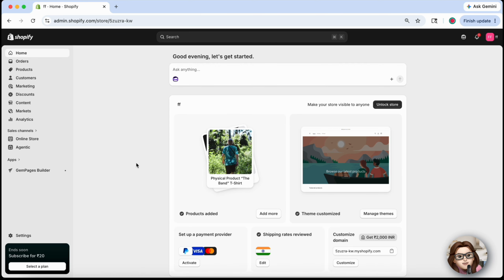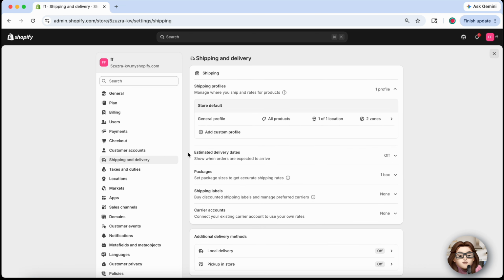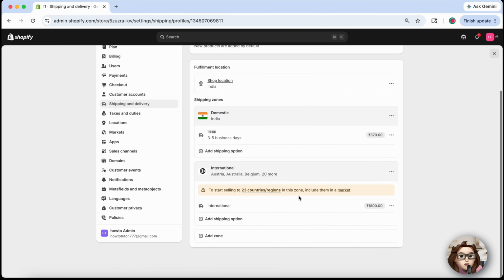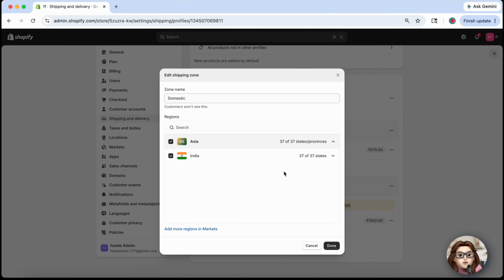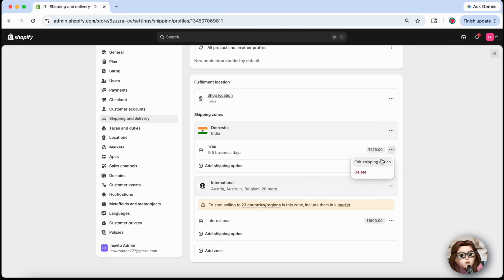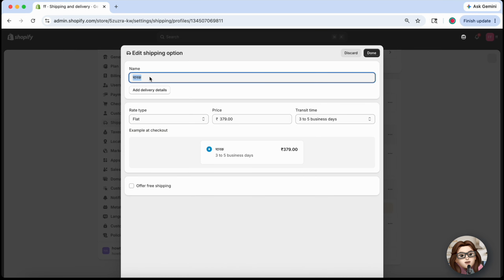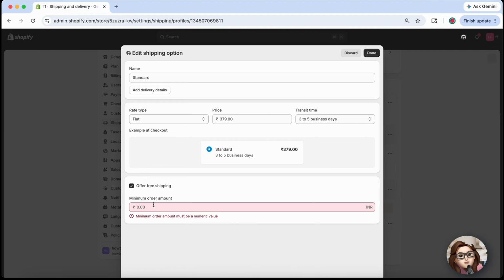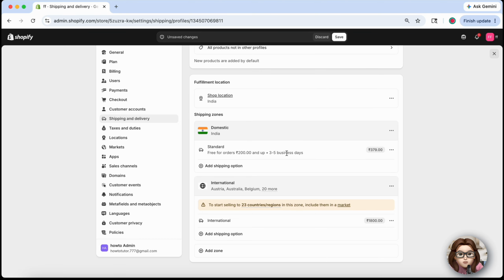How to Adjust Shipping Rate on Shopify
Want to change your shipping costs on Shopify? In this step-by-step Shopify tutorial, you'll learn exactly how to adjust shipping rates on Shopify so you can charge customers the right amount for delivery and improve your store's profitability.

Shipping rates play a major role in the customer experience and can directly impact your conversion rate. In this video, we'll walk you through the entire process from start to finish.

You'll learn how to access Shopify's shipping settings, edit existing shipping rates, create new rates, and manage shipping zones.

This tutorial is ideal for Shopify store owners, dropshippers, eCommerce entrepreneurs, and anyone managing an online store. Whether you're shipping locally, nationally, or internationally, understanding how to adjust shipping rates can help you avoid losing money on deliveries while providing customers with clear and accurate shipping costs.

We'll also cover common issues merchants face when updating shipping rates, including overlapping shipping zones, unexpected checkout charges, and how to test your shipping settings before making them live.

In this video, you'll learn:

How to adjust shipping rates on Shopify

How to edit existing shipping prices

How to create new shipping rates

How to manage shipping zones

The difference between flat and calculated rates

How to test shipping settings before publishing

Common shipping setup mistakes to avoid

By the end of this tutorial, you'll know how to confidently manage and update your Shopify shipping rates to better serve your customers and support your business goals.

This video shows you How to Adjust Shipping Rate on Shopify Easily! Watch this Video till the end to learn How to Adjust Shipping Rate on Shopify.

Were you able to figure out How to Adjust Shipping Rate on Shopify? Share this with your friends who want How to Adjust Shipping Rate on Shopify.

Problem Solved in this Video-:

What Do you Think of How to Adjust Shipping Rate on Shopify?